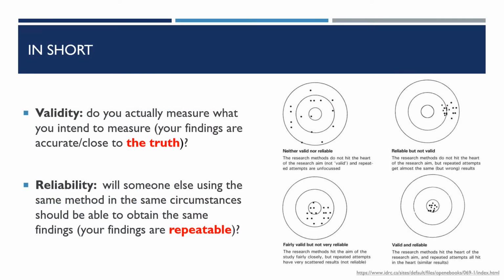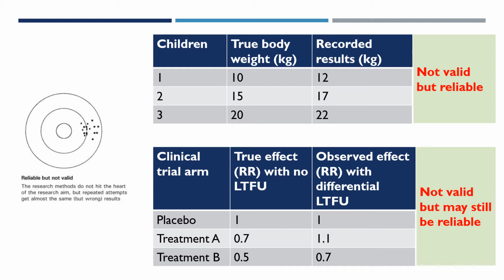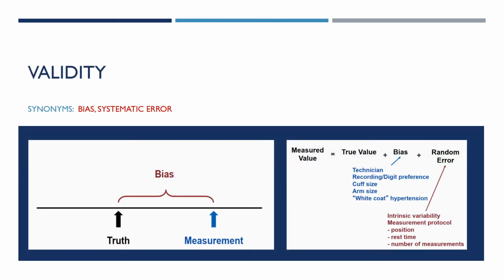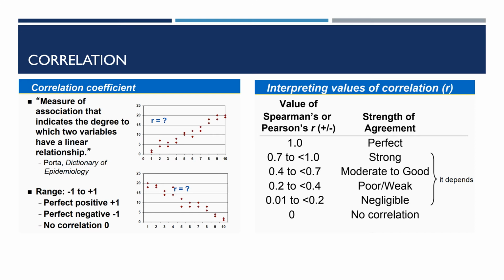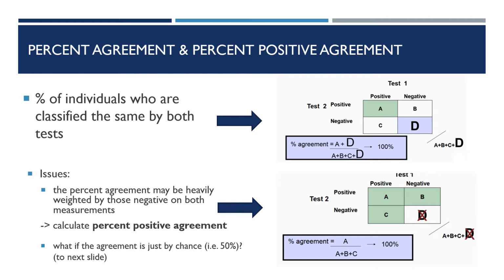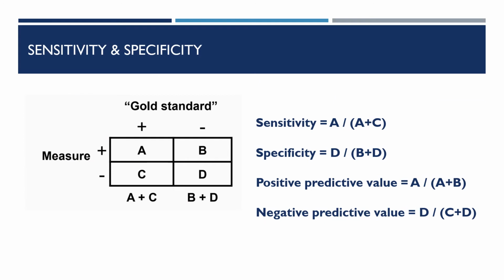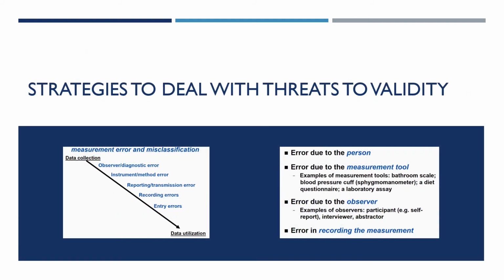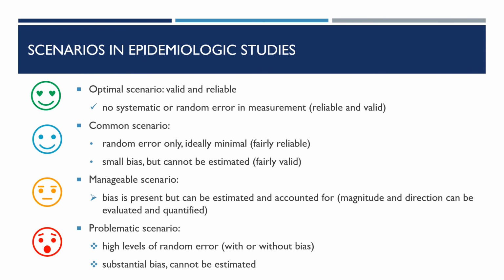Linh Bui, Reliability and Validity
This video has been specially created by Dr Linh Bui, for the purpose of the Workshop on Biostatistics being organized by the Research wing of the Indian Academy of Geriatrics and the Association of Gerontology (India) at the India International Center on 13-14 January, 2020. Dr Bui discusses Reliability and Validity in this video. Happy viewing